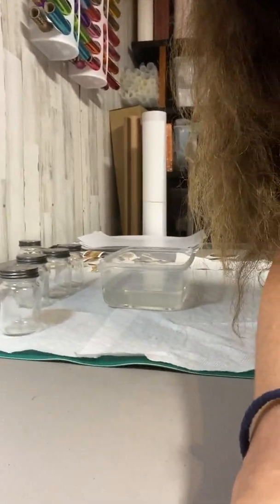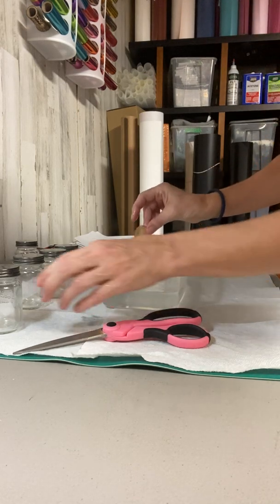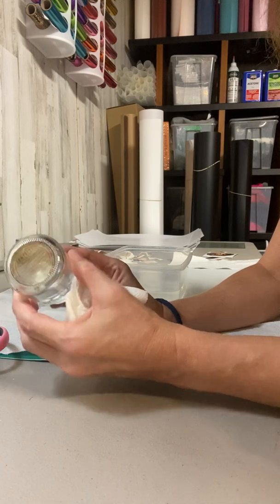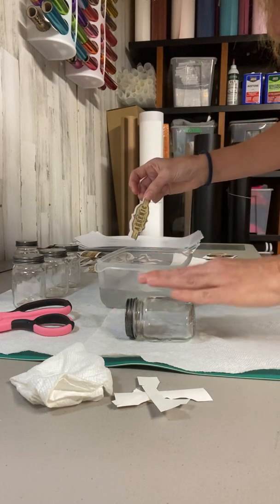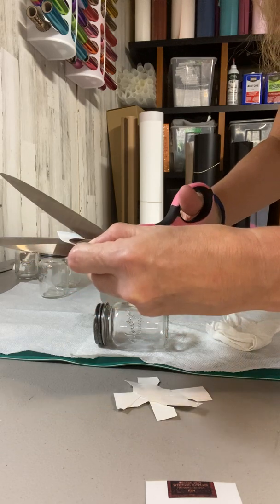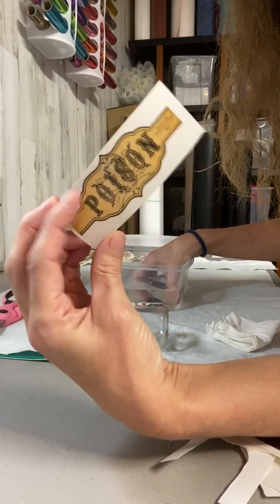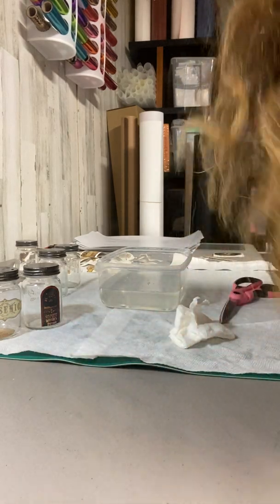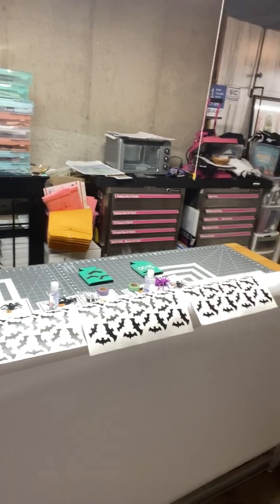Clear and white waterslide decals on clear bottles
Here I show you the difference in clear and white waterslide side also applied to clear jars